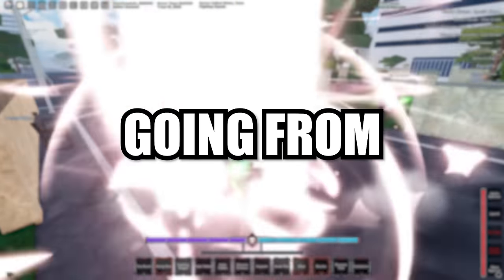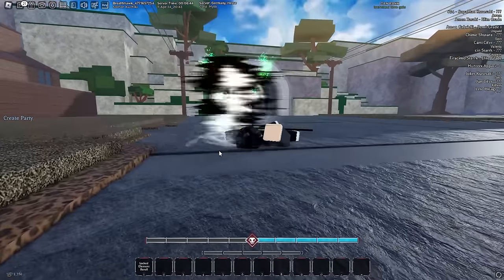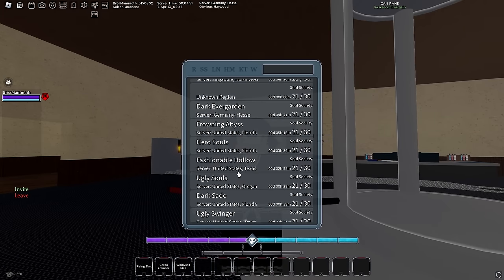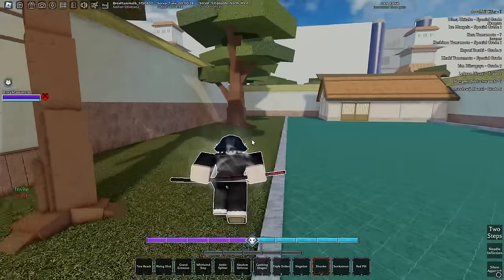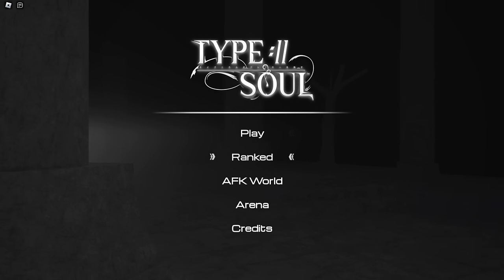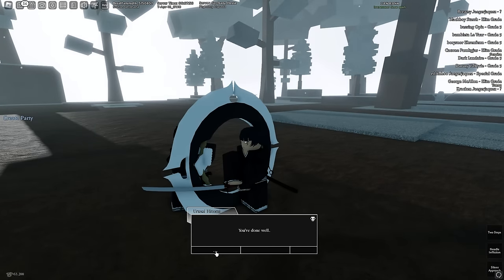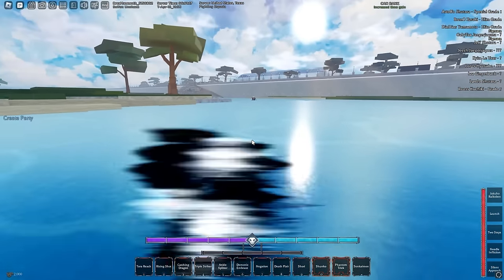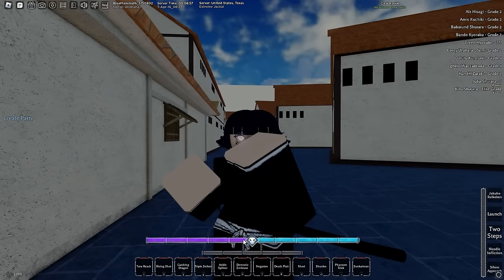Going From Noob To BANKAI Suzumebachi Soi Fon In Type Soul...(Roblox)